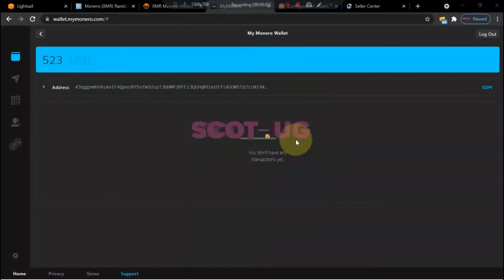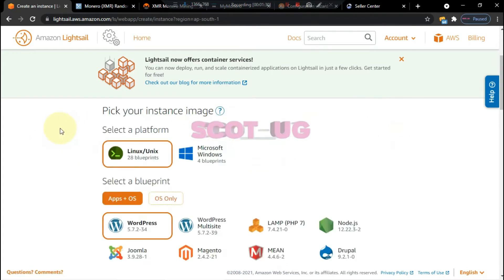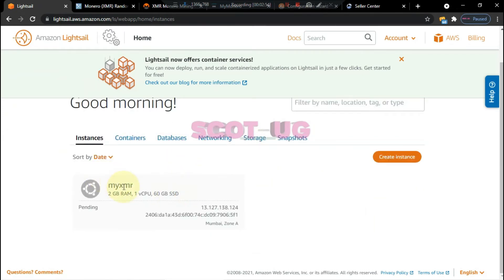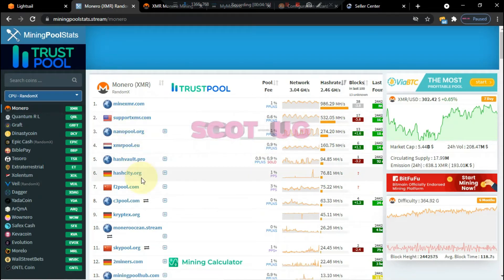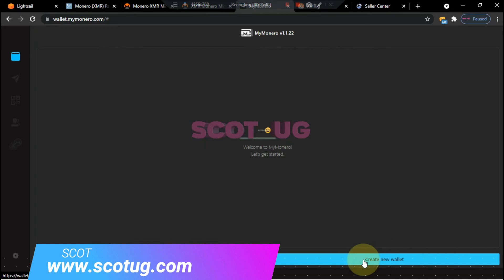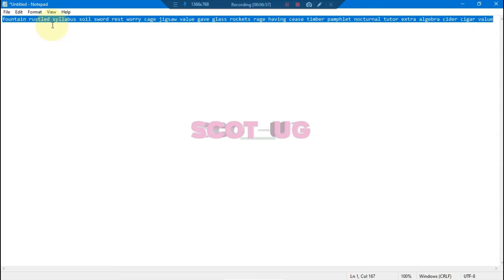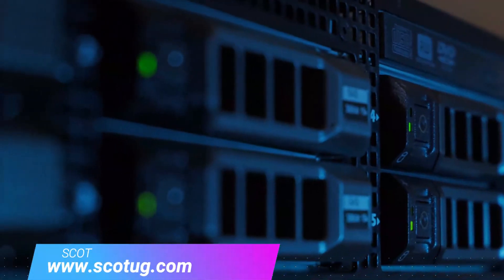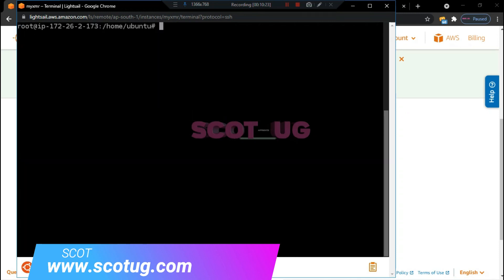How To Mine Monero On A Linux Server Vps- Make Money Online -ep1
In this video, I'll show you how to mine Monero on a Linux Server VPS to make money online. Monero is the most widely used privacy coin on the market, as well as one of the most profitable to mine. If you're interested in mining Monero but don't know where to begin, this video is for you!

Making money online is a difficult task.
Mining Monero (XMR) using a Linux Server is one of the finest methods to make money on the internet, and it's a straightforward and free procedure. I'll show you how to set up your computer so you can begin mining and earning money right away! Monero Profits - Earn Money Online With Your Computer By Mining Monero With A Linux Server

 Welcome to SCOT UG, your one-stop website for all amazing trending content. We're committed to bringing you the finest in software and tips, with a focus on internet tips, video tutorials, pro programs, games, and much more.

We're committed to providing you with the best in software and tips, with a focus on internet tips, video tutorials, pro programs, games, and much more.